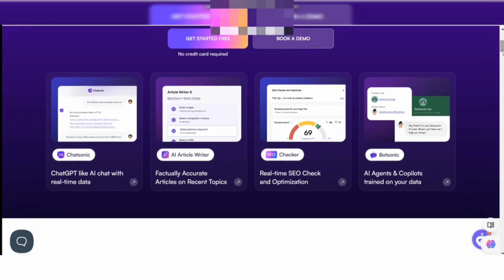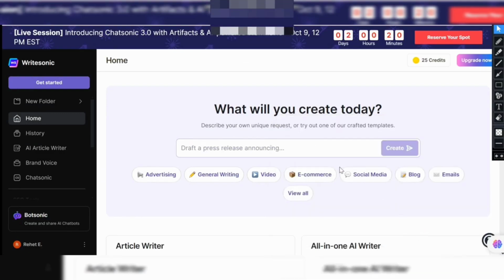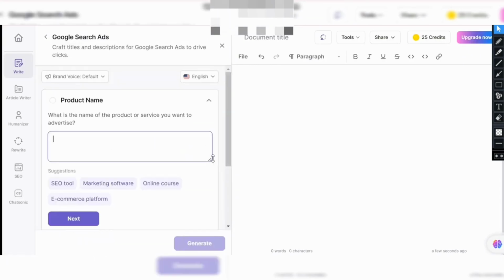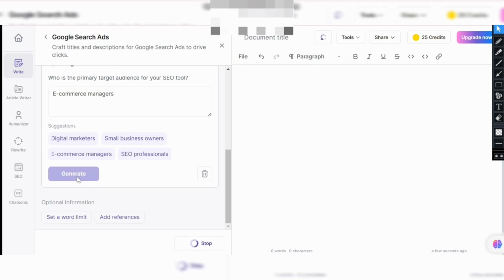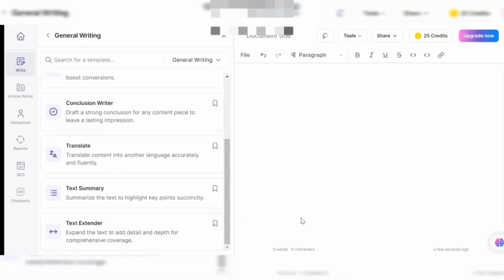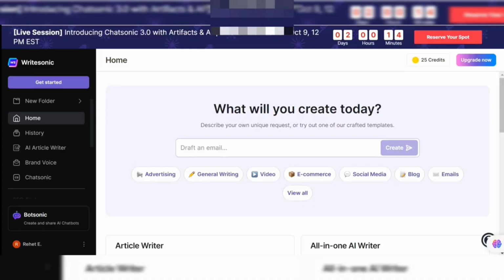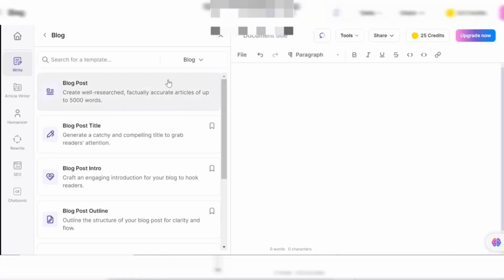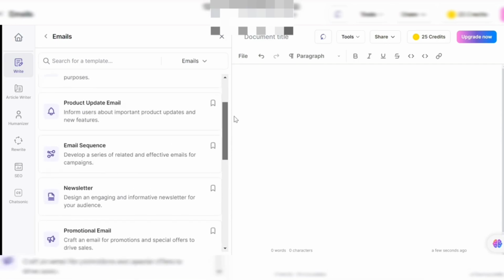Let AI do your work, Write emails, product description and blog outline and more in a few easy steps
Tips and Tricks Learn how to bypass AI detectors with humanized content in this video! Discover the best AI tools and techniques to avoid being caught by AI detection systems like GPT-3 and OpenAI.
Discover how to avoid AI detectors  - 100% humanized content creation. Don't get caught, create authentic content with ease!

100% humanised content creation! Say goodbye to detection worries.

Available in Hindi as well as English!!

Botpanels is a company that provides AI tutorial tools, which are designed to streamline the learning and development process for individuals or businesses working with artificial intelligence technologies. Their offerings typically include interactive tools, simulation environments, and educational resources that guide users through building, training, and deploying AI models.